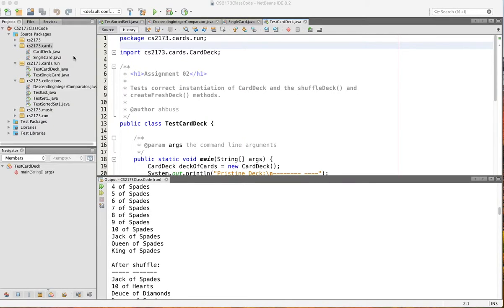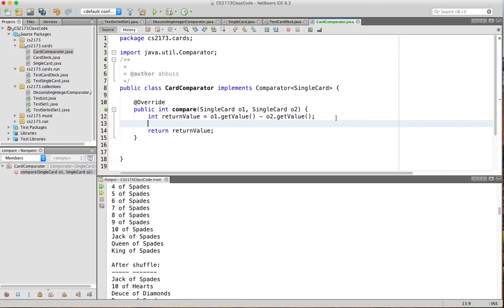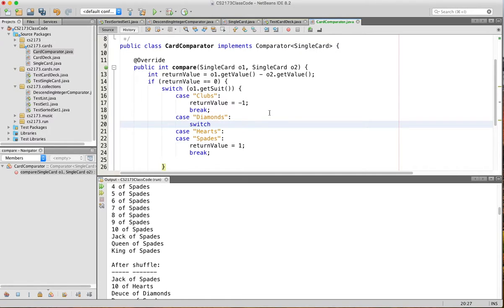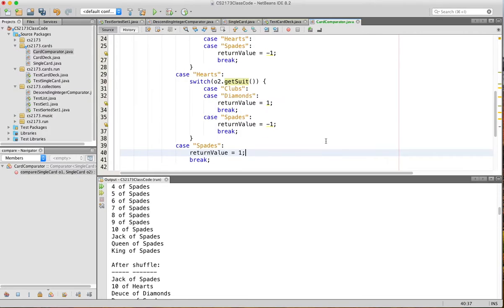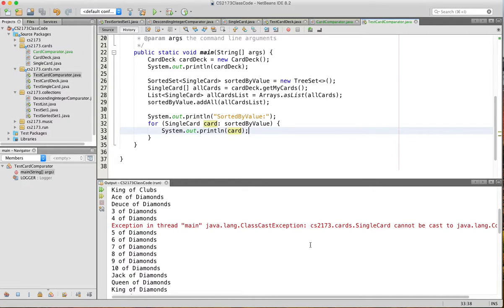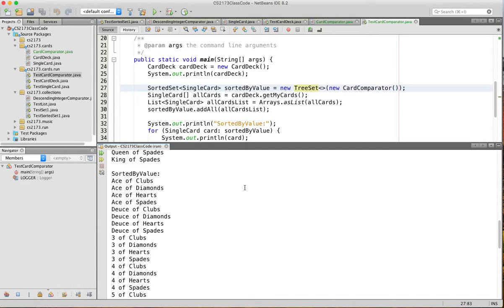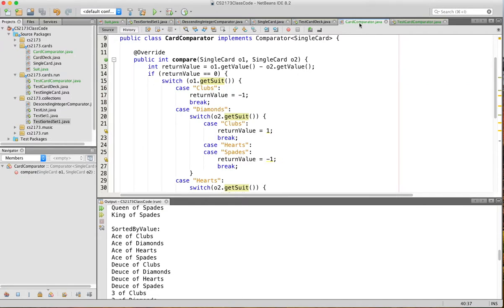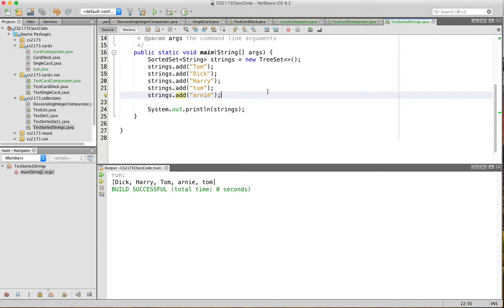Class 19 Custom Comparator